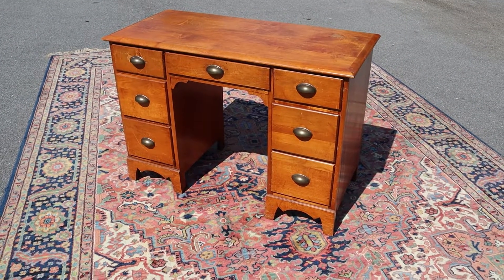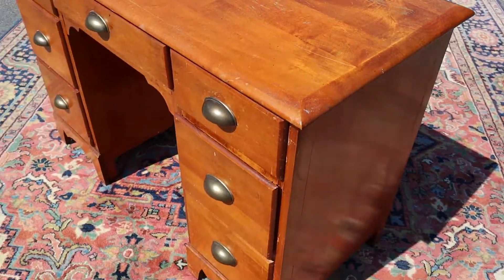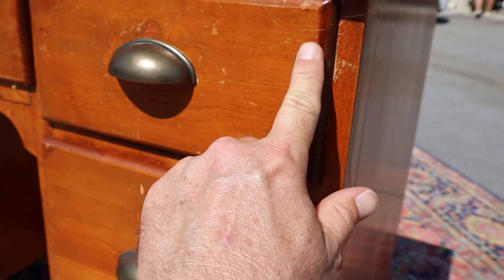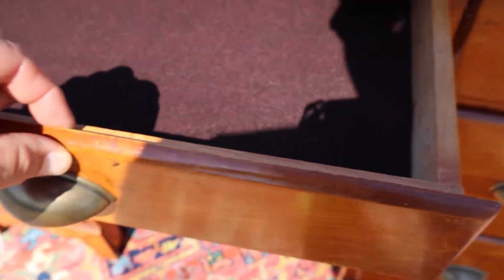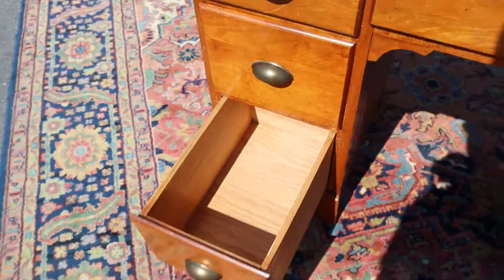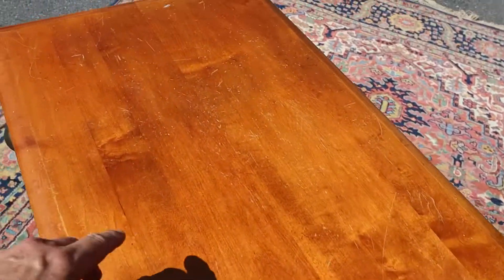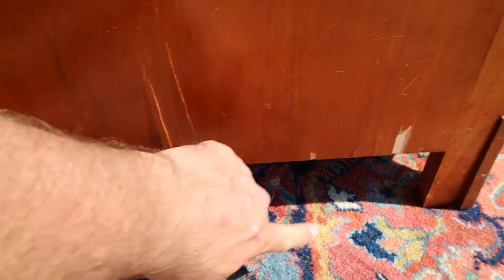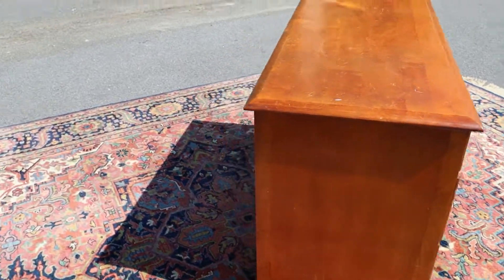Vintage Desk / Vanity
Dimensions: 43" Wide x 20 1/2" Deep x 30" Tall and the Chair Opening is 17 1/2" Wide x 24" Tall

Craze Furniture and Antiques presents a vintage desk / vanity.  All of the drawers are dovetailed and slide smoothly.  It does have some cosmetic wear but it's in overall good condition.  Be sure to watch our walk around video.  Shop and buy anytime at Craze Furniture dot com.  We have over 600 pieces available - furniture, antiques, rugs, lamps, mirrors and art.